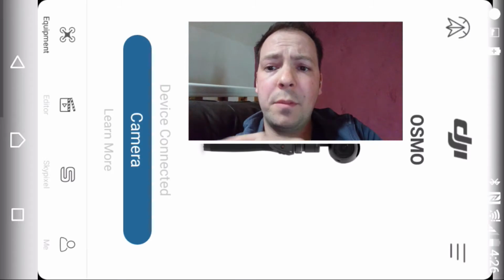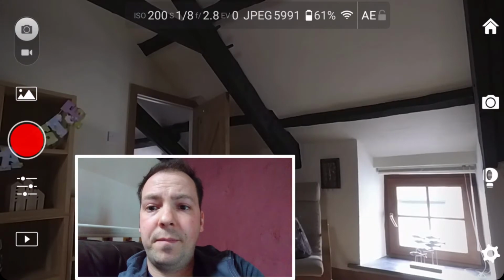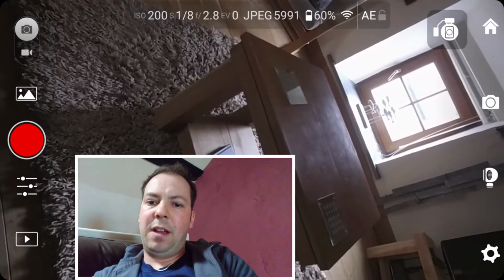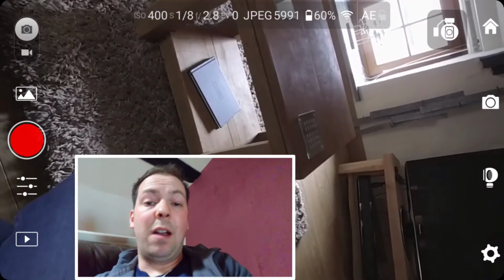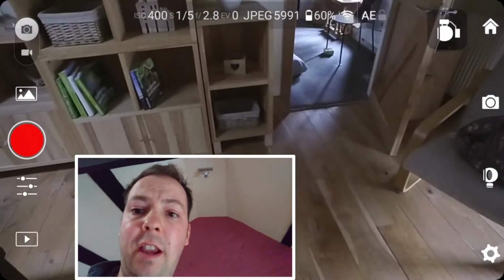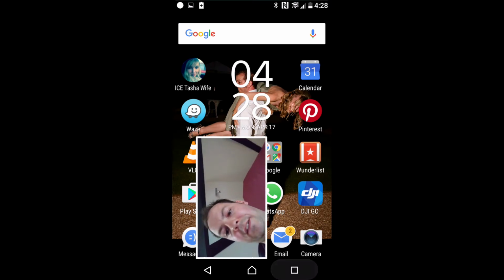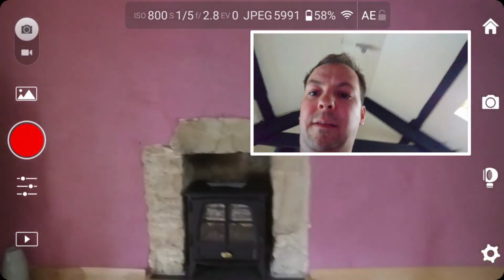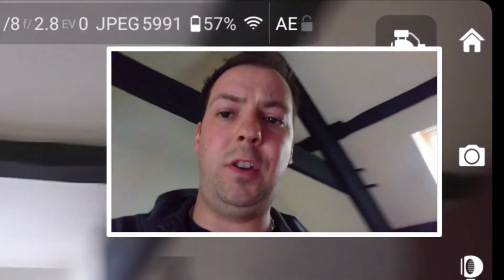DJI GO 3.1.5 crashes with OSMO on Android 7.0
explaining the problem
possible fix

MY CONCLUSION

It seems like the android 7.0 autorotation and the autorotation of the DJI go app are causing the app to crash.
By turning off the autorotation of the phone this seems to stop the clash and prevents the crashes, DJI PLEASE HELP…..